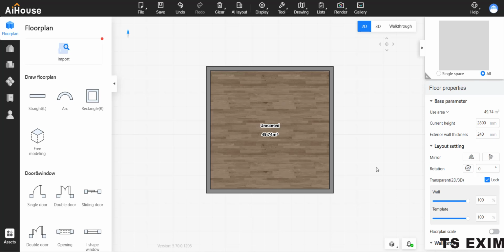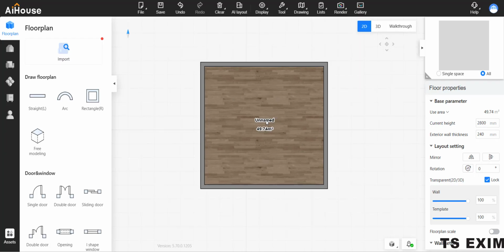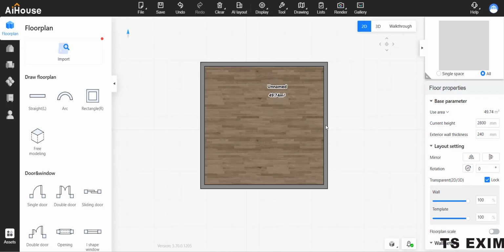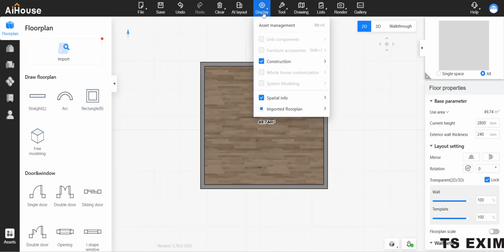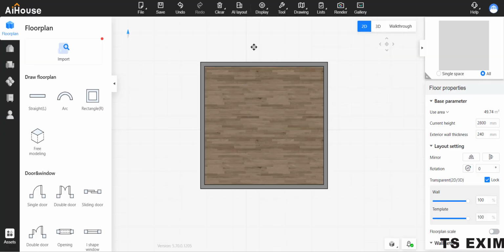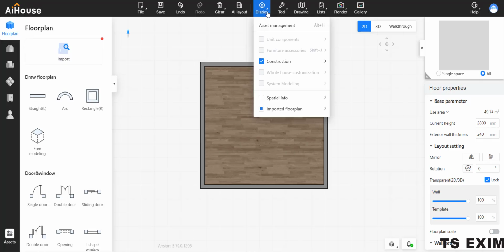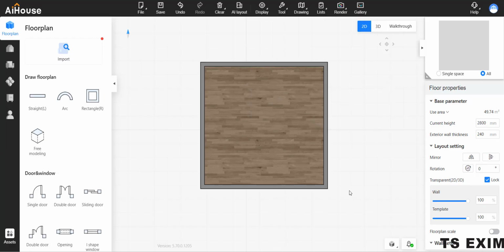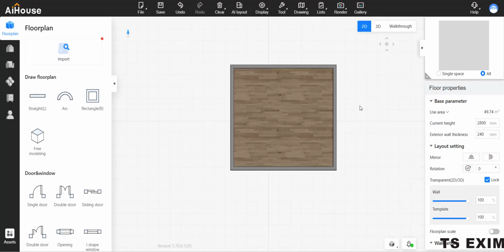[Technical FAQs] V5 Plus - How to hide room name and sizing